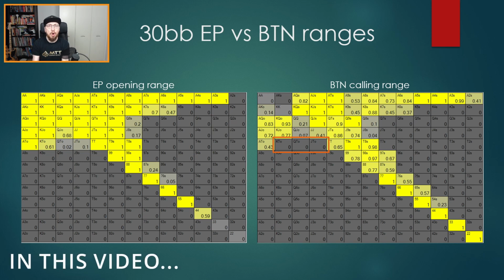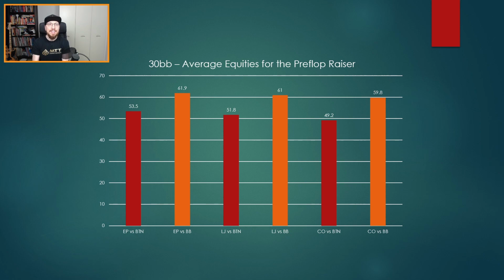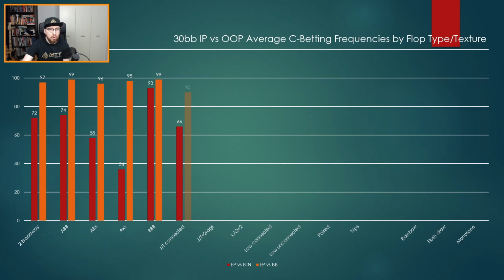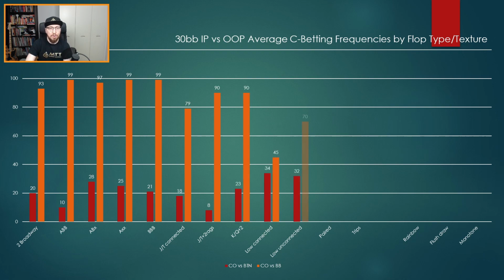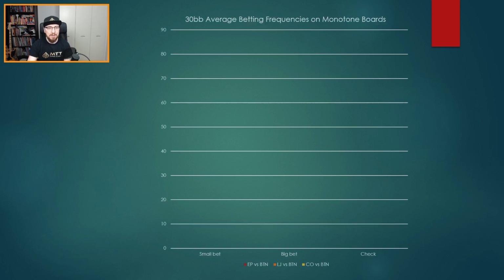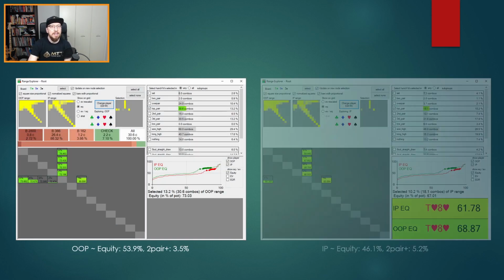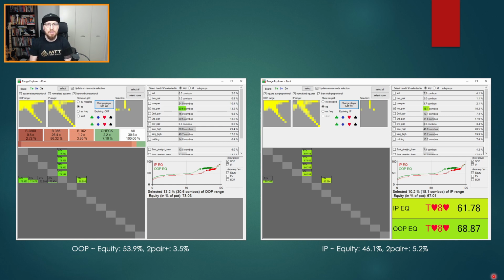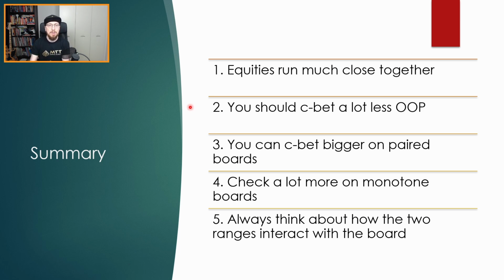5 Tips to CRUSH Out of Position Flop C-Betting In Tournaments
Today I'm going to give you 5 top tips to start crushing out of position flop c-betting in tournament poker. One of the most common responses to my 5 Tips to CRUSH Flop C-Betting in Tournament video was to create one specific for out of position. It's something that a lot of players get wrong, so here it is...